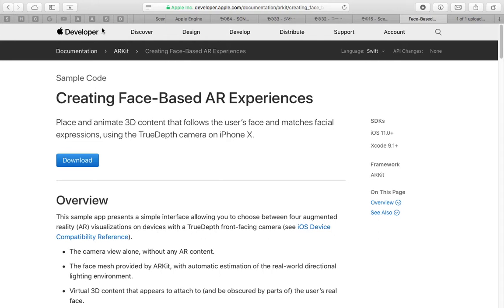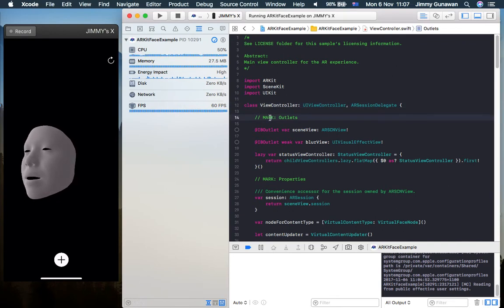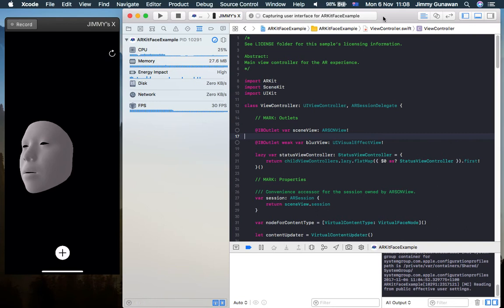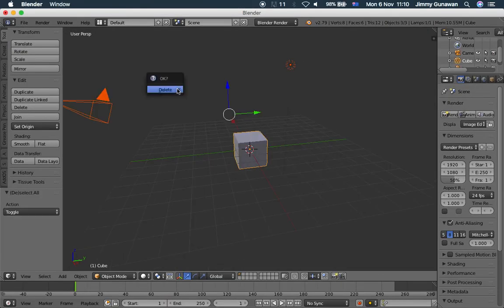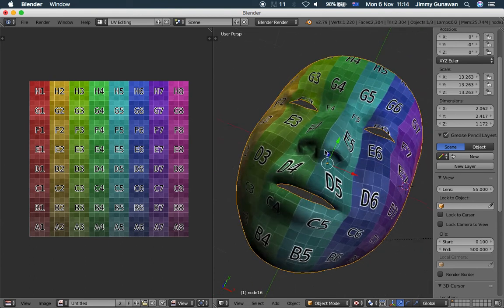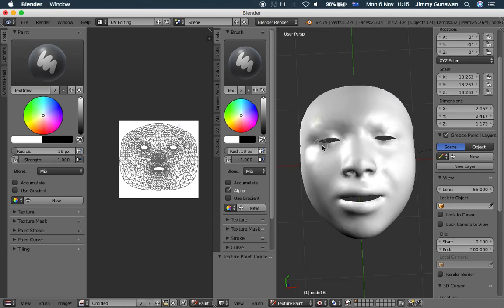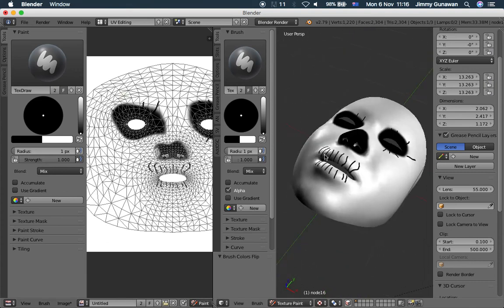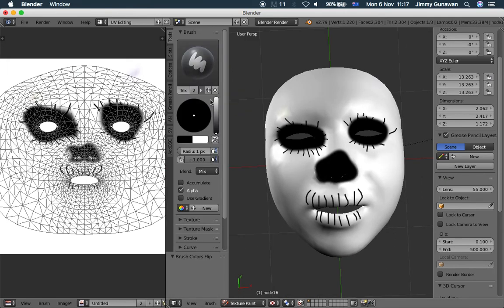DIY PROJECT / 3D Face Mask Using iPhone X and Blender 3D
In this video, I am sharing my work in progress "10000 Face Changing Mask" app project for the iPhone X.

The app is based on Chinese Opera Mask performances. I remember seeing this performance in person one time on the street, and I really want to recreate this as Augmented Reality experience on the iPhone.

It is going to take some times for me to make the actual original app, but decided to open source the whole process and theory, so anyone can make this at home using Blender 3D.

To follow this tutorial and make your own 3D Face AR, you will need Blender 3D open source, MacBookPro, and iPhone X. I have spent a few days using the iPhone X and studying the Face AR Sample Code from Apple:

If you like to collaborate and share your Face Mask creation, please let me know. Remember that the Face UV Template is applicable to any iPhone X user face.

PS:
One cool fact is that the iPhone X can scan, generate and project anyone 3D face mesh under 1 second is really powerful. Here I am using XCode to export the 3D mesh. But in reality, you can do this in app. You can find out how by Googling. Remember to always be mindful of privacy and be responsible of this powerful tool.